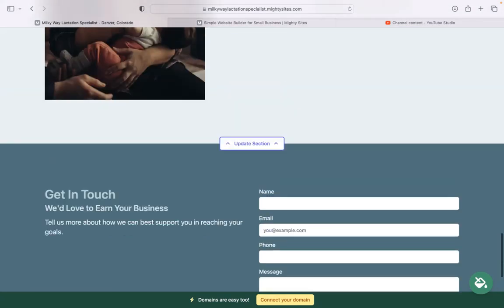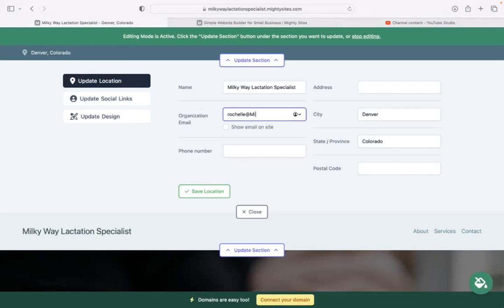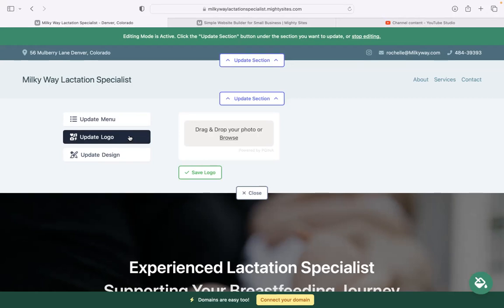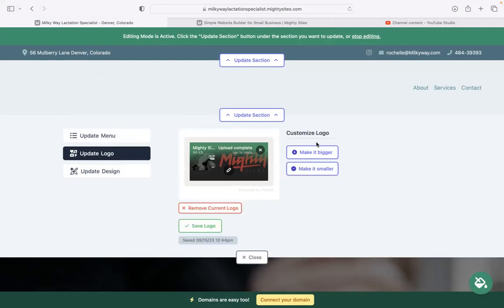Create Simple Lactation Specialist Website - No Coding!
Learn how to make a basic website for a lactation specialist using the Mighty Sites small business website builder.

This video will teach you how to create a simple, professional website in just a matter of minutes.

Launch the lactation specialist website template today!